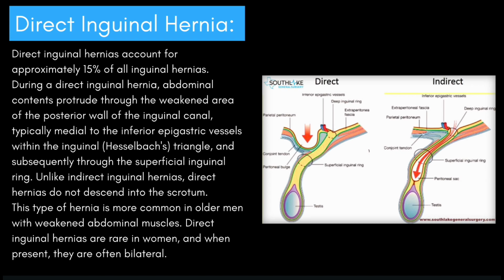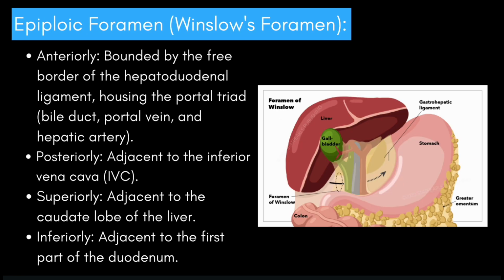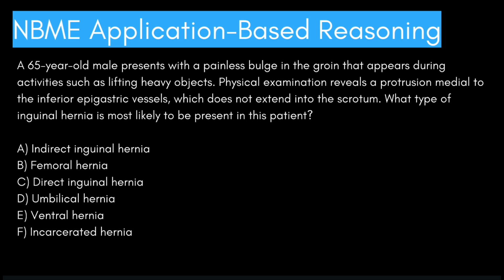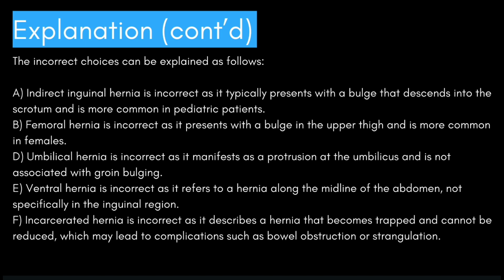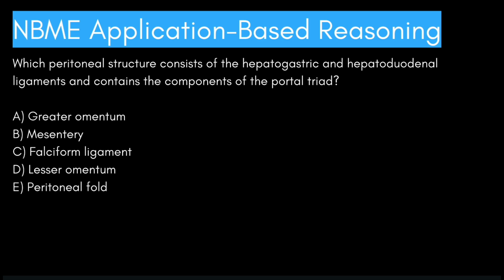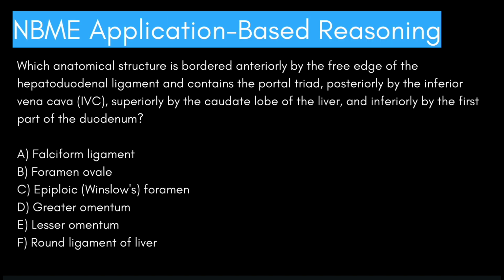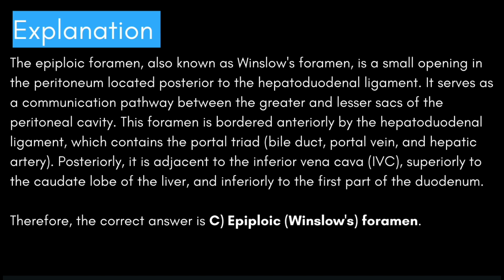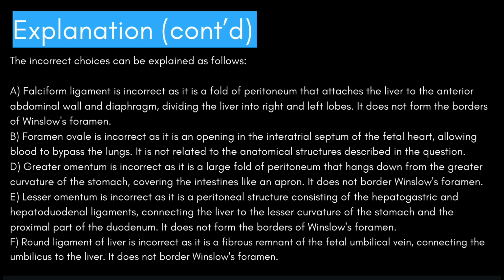High Yield Anatomy Review Part 22 (USMLE Step 1, NBME CBSE, and NBME CAS)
Welcome to the twenty-second part of my High Yield Anatomy series! In this comprehensive review, I delve into crucial topics that are essential for success in USMLE Step 1, NBME CBSE, and NBME CAS exams.

🧠 Topics Covered:
Inguinal Hernia and Peritoneal Structures Unveiled: Delve into the intricacies of direct inguinal hernia, Lesser omentum, and Winslow's Foramen. Explore their anatomical features, functions, and clinical implications for a comprehensive understanding.